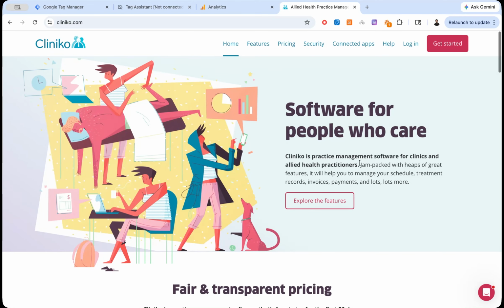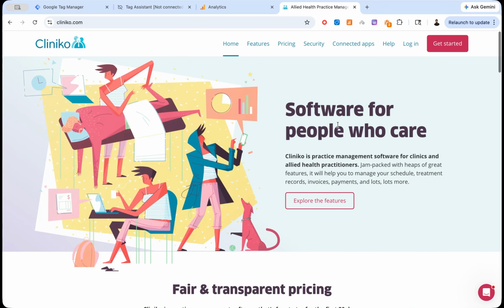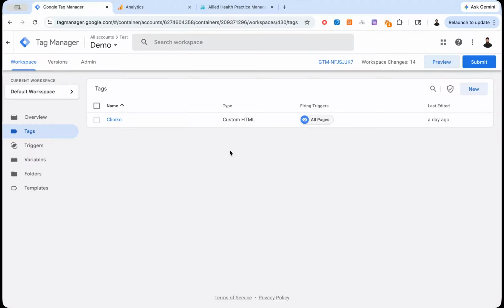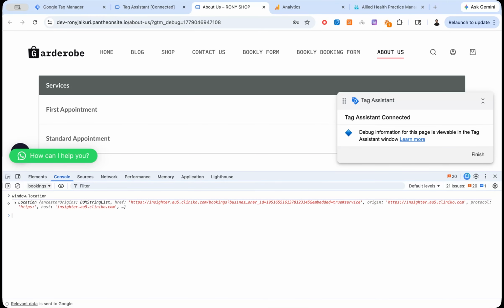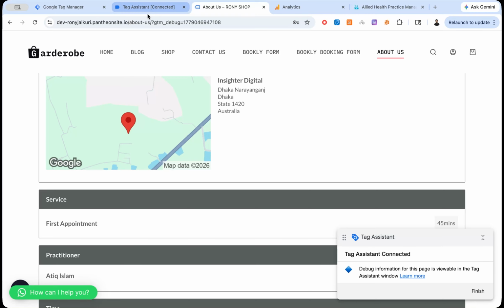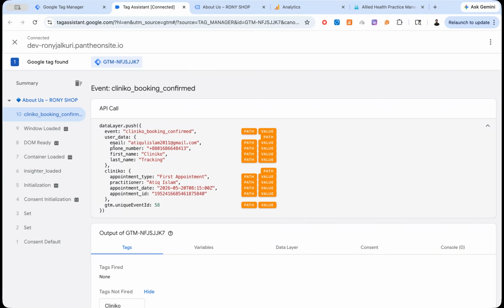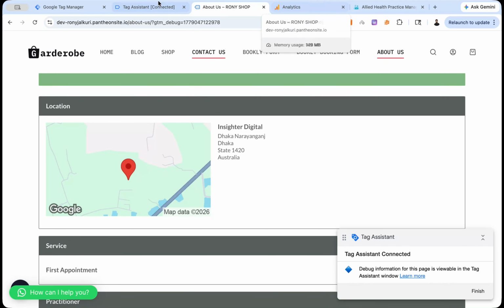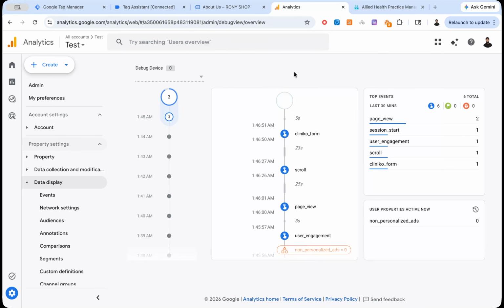Cliniko Tracking Issue? Fix GA4 & GTM Conversion Tracking for Clinics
Having issues with Cliniko conversion tracking, GA4 tracking, or Google Tag Manager setup?

If your Cliniko bookings, appointment conversions, form submissions, leads, or user data are not tracking correctly, I can help you fix the full tracking setup using GA4 and Google Tag Manager.

Many healthcare clinics, physiotherapy clinics, dental clinics, therapy clinics, medical practices, chiropractic clinics, and medspas in Australia and the USA run ads but cannot properly track which campaign, keyword, landing page, or traffic source generated the actual Cliniko booking.

Without accurate Cliniko conversion tracking, you may be losing valuable booking data and making wrong marketing decisions from incomplete GA4 reports.

I help clinics and healthcare businesses set up accurate tracking for:

✔ Cliniko conversion tracking
✔ Cliniko GA4 tracking setup
✔ Cliniko Google Tag Manager tracking
✔ Cliniko booking tracking in GA4
✔ Cliniko appointment tracking using GTM
✔ Cliniko user data tracking
✔ Cliniko lead tracking setup
✔ Cliniko booking conversion tracking
✔ GA4 conversion tracking for Cliniko
✔ Google Tag Manager setup for Cliniko
✔ Cliniko booking confirmation tracking
✔ Cliniko form submission tracking
✔ Healthcare clinic conversion tracking
✔ Clinic booking tracking with GA4
✔ Medical clinic tracking setup
✔ Physiotherapy clinic GA4 tracking
✔ Dental clinic booking tracking
✔ Therapy clinic conversion tracking
✔ Healthcare analytics tracking setup
✔ GA4 and GTM tracking for clinics
✔ Accurate booking tracking for healthcare clinics

Location focus:
🇦🇺 Australia healthcare clinics
🇺🇸 USA healthcare clinics
🇦🇺 Australian physiotherapy clinics
🇺🇸 US dental clinics
🇦🇺 Australian therapy clinics
🇺🇸 USA medical practices
🇦🇺 Australian chiropractic clinics
🇺🇸 USA medspa and wellness clinics

If you are running Google Ads, Meta Ads, Facebook Ads, Instagram Ads, or any paid marketing campaign for your clinic, proper Cliniko booking conversion tracking is very important.

I can help you track:

✔ Real Cliniko bookings
✔ Appointment confirmation events
✔ Form submissions
✔ Lead generation events
✔ Button clicks
✔ Phone clicks
✔ Email clicks
✔ User behavior
✔ Traffic source performance
✔ Google Ads conversion data
✔ Meta Pixel conversion data
✔ GA4 conversion events

👨‍💻 ABOUT ME
Atiqul Islam
Tracking & Analytics Specialist

I help businesses and healthcare clinics implement accurate tracking using:

✔ GA4
✔ Google Tag Manager
✔ Server-Side Tracking
✔ Marketing Pixels
✔ Conversion API
✔ Google Ads Conversion Tracking
✔ Meta Pixel Tracking
✔ User Data Tracking
✔ Healthcare Analytics Tracking
✔ Clinic Booking Conversion Tracking
✔ Cliniko Conversion Tracking

I help healthcare clinics in Australia and the USA fix tracking issues and set up clean conversion tracking for better marketing decisions.

🔗 USEFUL LINKS

Comment “CLINIKO” if you need help checking or fixing your Cliniko tracking setup.